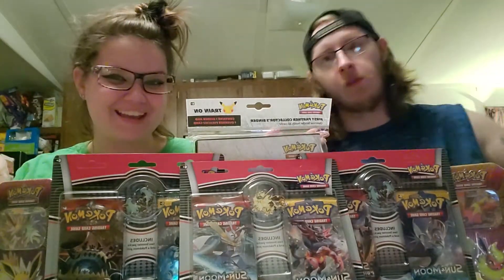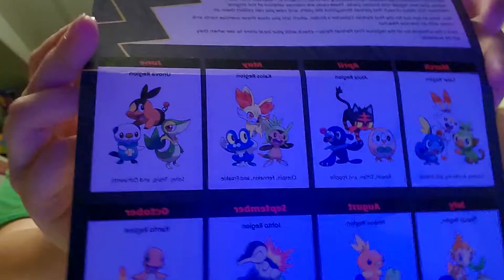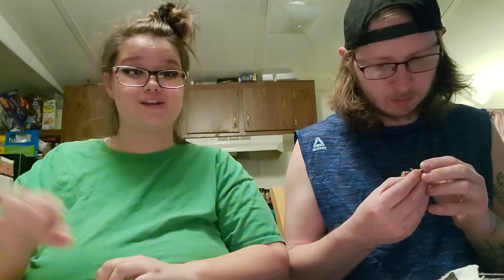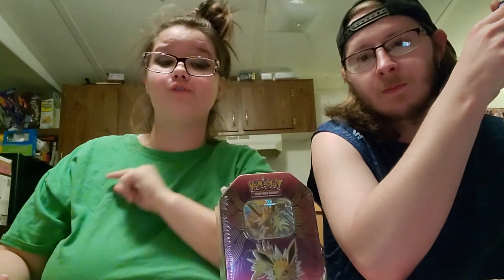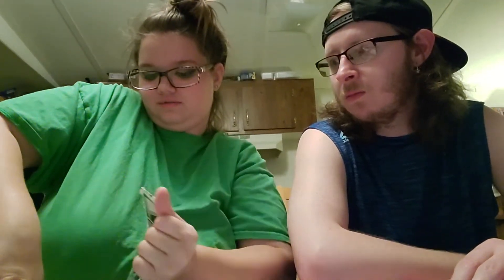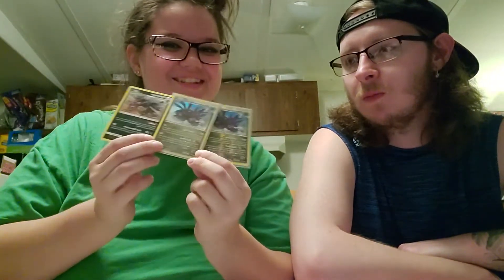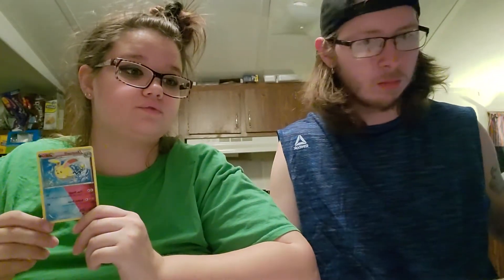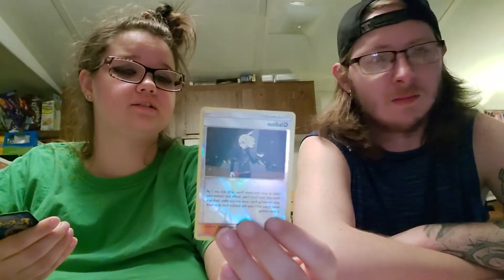Pokemon Sun & Moon, Eevee tins, 25th anniversary jumbo card binder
What's up pokepeep's? We truly hope you enjoyed todays video as much as we did. We definitely can't wait to collect all the jumbo cards to fill up our binder. Did we pull your favorite pokemon today? Do you enjoy the opening of  tins? Let us know down below.

Full art card net worth at the time of recording:
Flareon GX Promo: $6.32
Jolteon GX Promo: $8.92